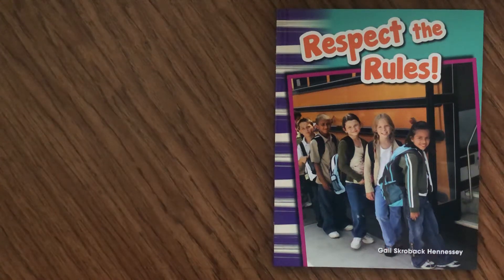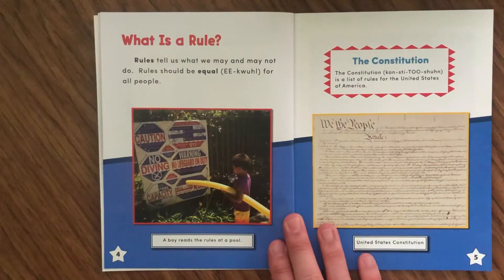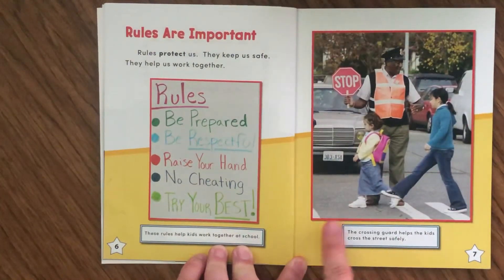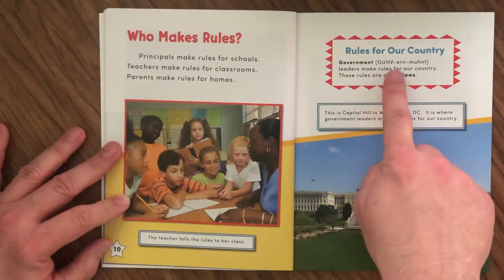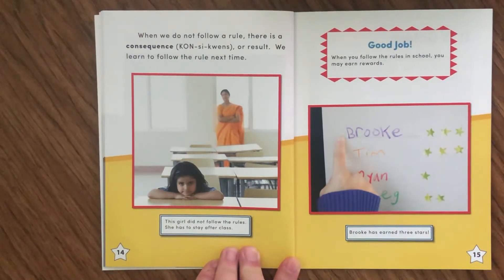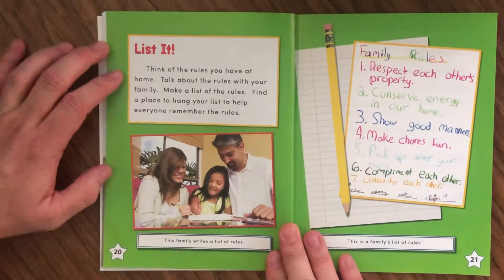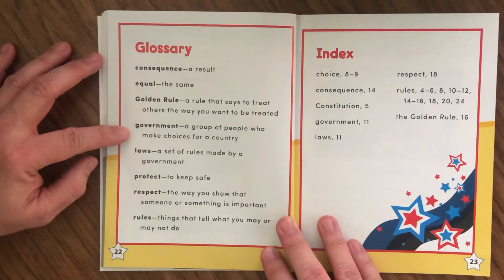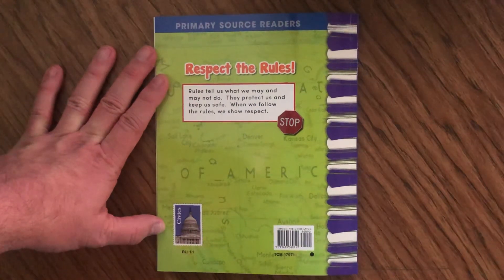Read aloud - Respect The Rules by Gail Skroback Hennessey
Respect the rules by Gail Skroback Hennessey is a social studies book for first grade from primary source Readers ... this book discusses what is a rule, why rules are important, who makes rules, following the rules, the golden rule, how to show respect ... Book talks about consequences, what it means to be equal, Golden rule, government, laws, what it means to protect, and what it means to show respect ... this is a first grade social studies book for kids